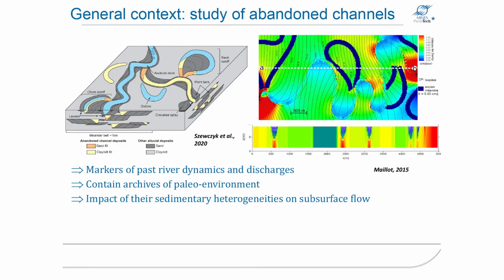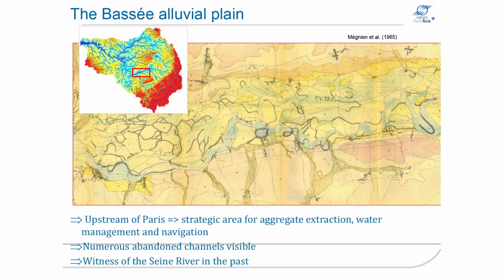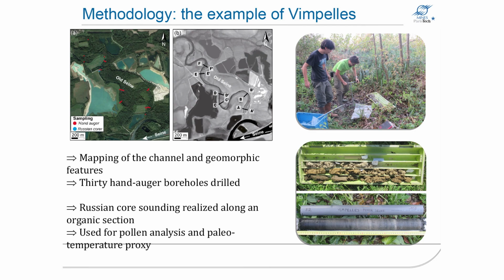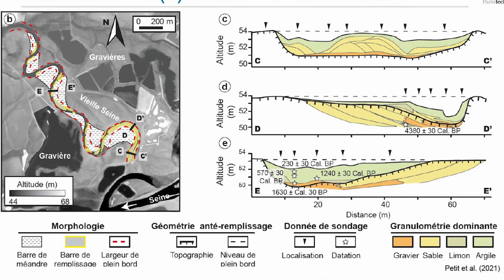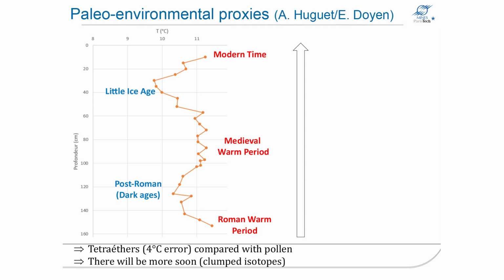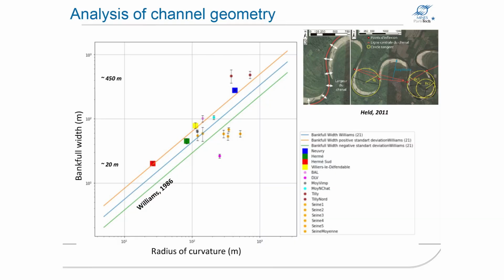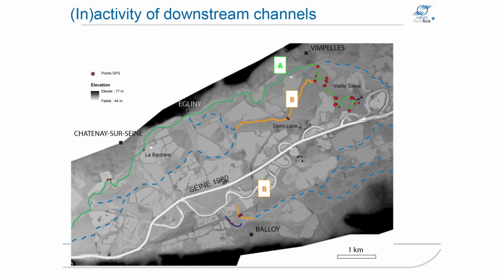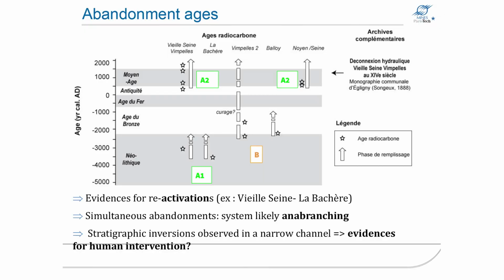An evolving landscape in the Bassée alluvial plain since the Neolithic - J.-M. Grimaud | QUATERNAIRE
"An evolving landscape in the Bassée alluvial plain since the Neolithic, river path changes and paleo-environments" Jean-Louis Grimaud & Al.

Dans la même session : Friederike Stock & Al., André-Marie Dendeviel & Al., Cassandra Euzen & Al., Amélie Duquesne & Al., Céline Bégorre & Al. - Quaternaire 13, Session 12

Communication au colloque international AFEQ - CNF INQUA « Quaternaire 13 - Des bassins sédimentaires aux bassins industriels : changements climatiques, géomorphologie, dynamiques de peuplement humain et impacts environnementaux », organisé par le Laboratoire Image Ville Environnement (LIVE - UMR 7362, CNRS, Université de Strasbourg et École Nationale du Génie de l’Eau et de l’Environnement de Strasbourg) et Archéologie Alsace à Strasbourg du 14 au 18 mars 2022.

Communication at the international conference AFEQ - CNF INQUA « Q13 - Palaeoclimate changes, landscape evolution and human societies: from sedimentary basins to industrial landscapes » organised by the Image Ville Environnement Laboratory (LIVE - UMR 7362, CNRS, University of Strasbourg and École Nationale du Génie de l’Eau et de l’Environnement de Strasbourg) and Archéologie Alsace in Strasbourg from 14 to 18 March 2022.

Image - prise de son : Alaoui Lakhnati & Raphaëlle Schimmel
Montage - présentation - mise en ligne : Alaoui Lakhnati